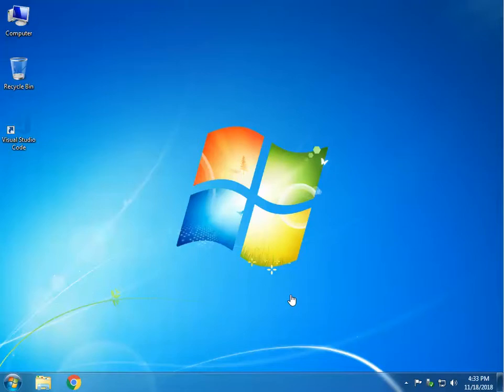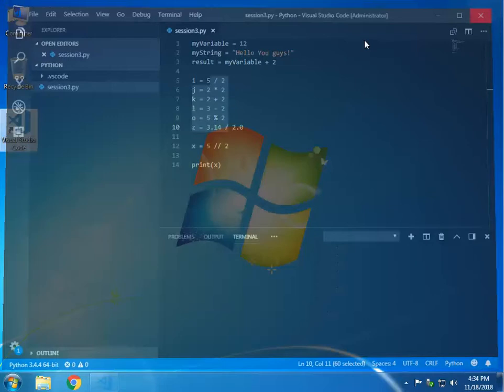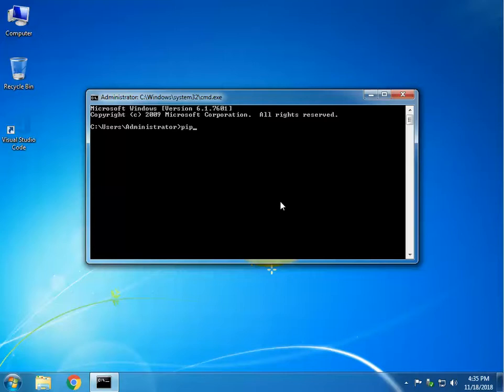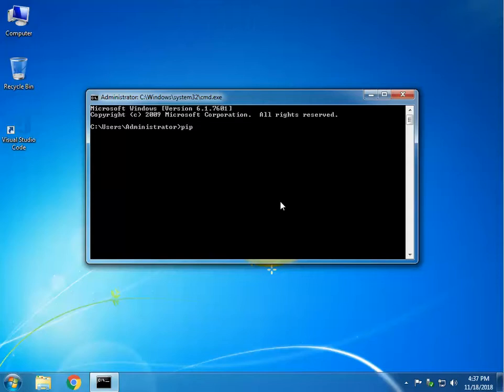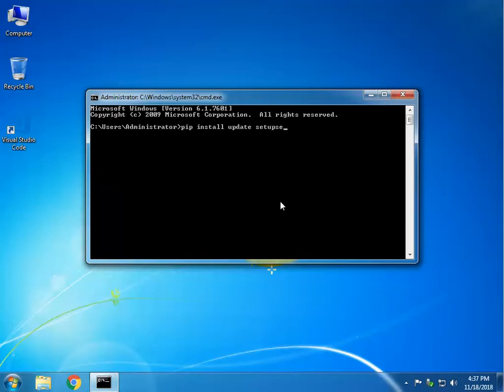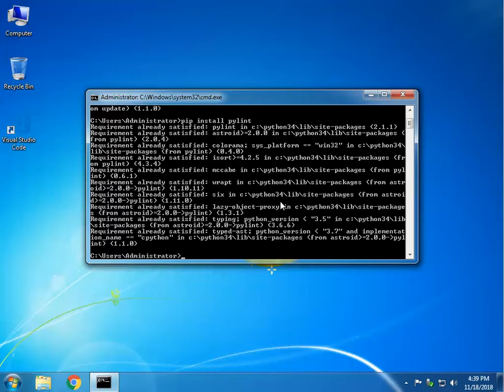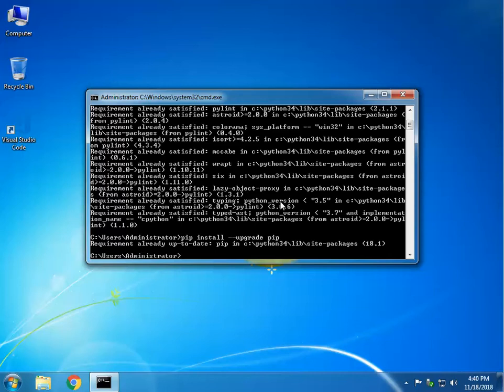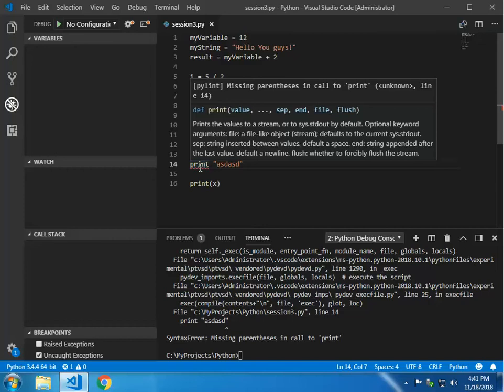05 Pip and Pylint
Use pip to update setuptools and install pylint and other python packages